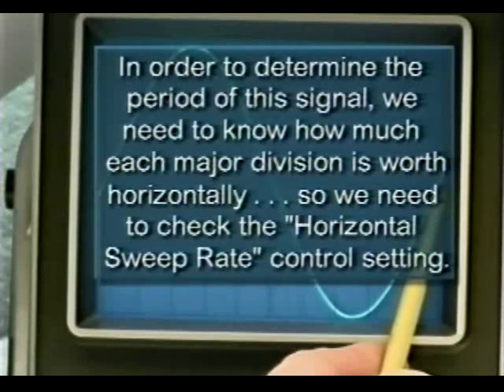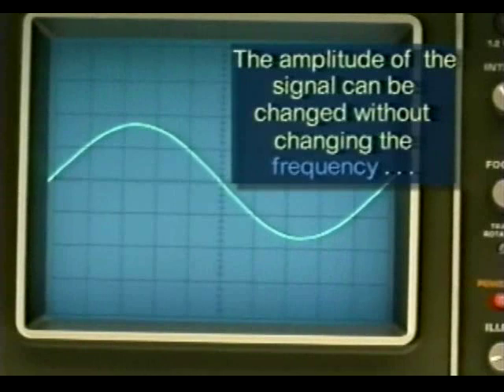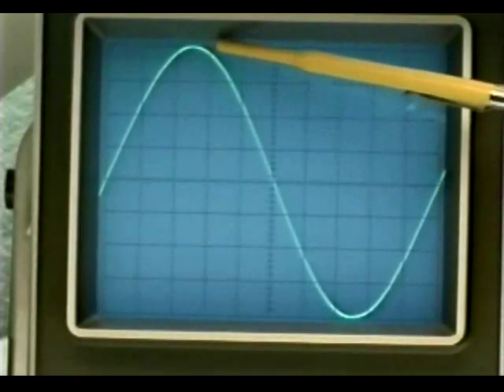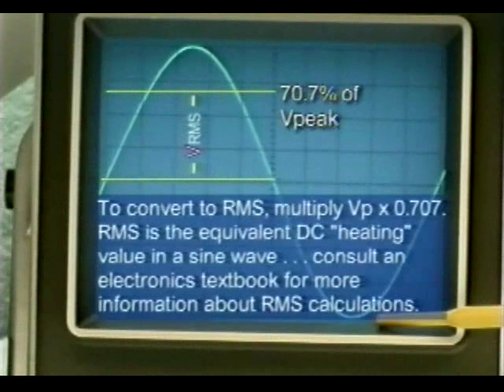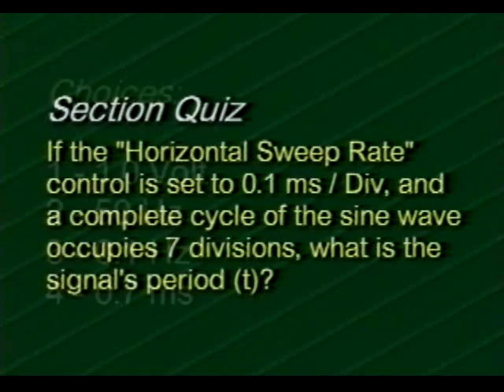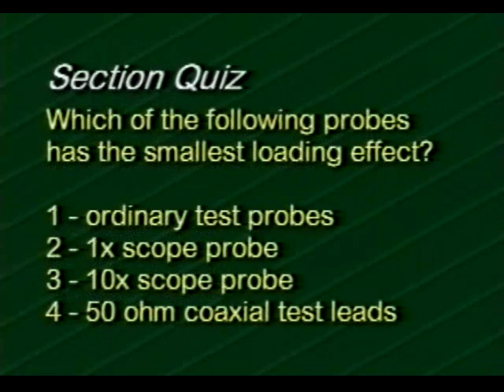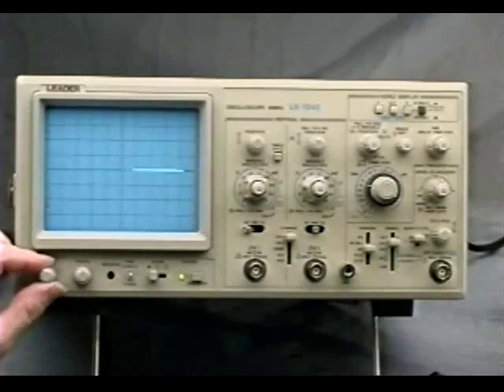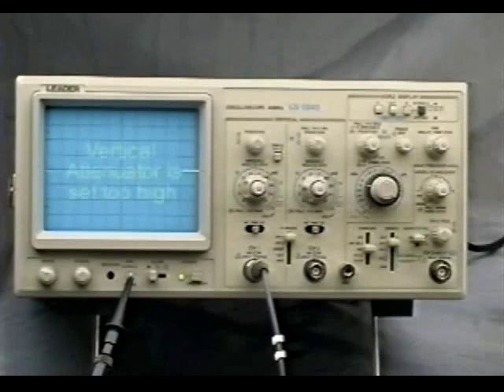Basic signal measurements using an oscilloscope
A technical training video designed to familiarize you with the DC/AC signals of an oscilloscope, and give detail technical content to teach the fundamentals of using it.